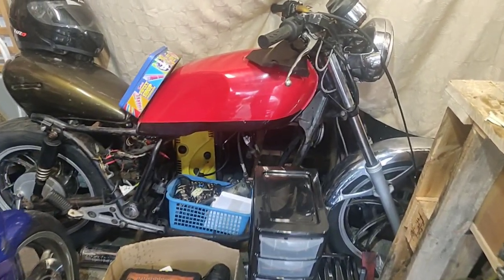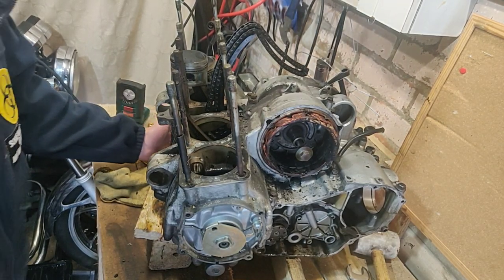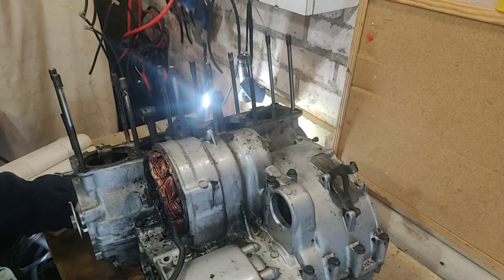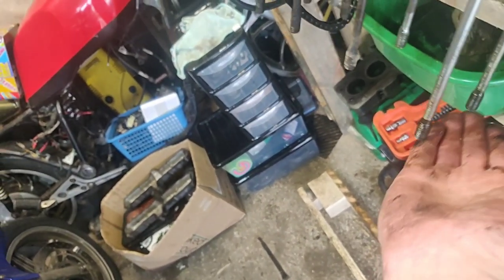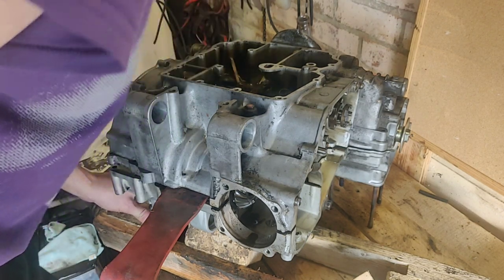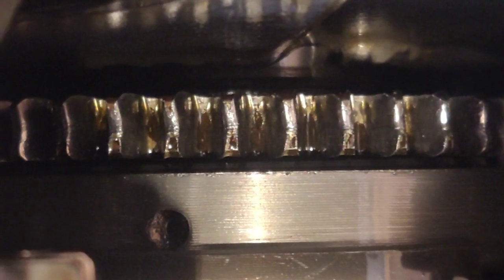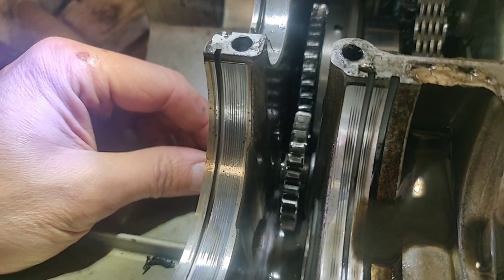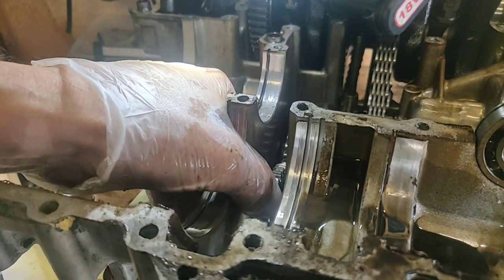Yamaha XJ650 Engine Split Part 2. I may have found the problem!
Sorry, another long one but this isn't a quick process.  That said, I think that I have found the cause of the problem!